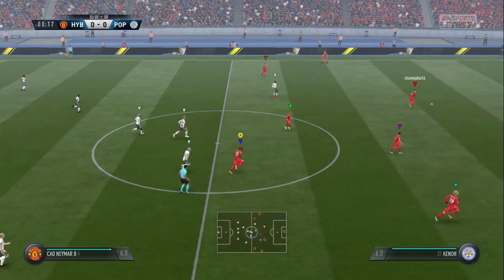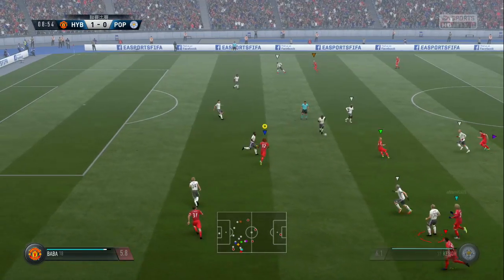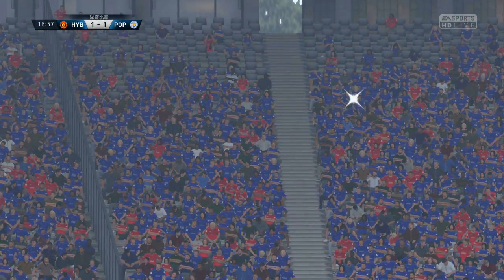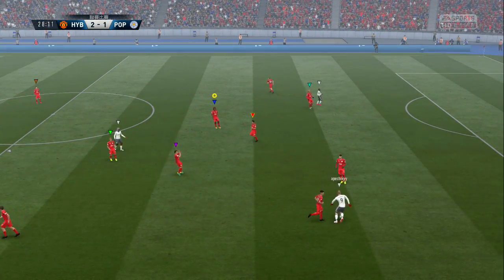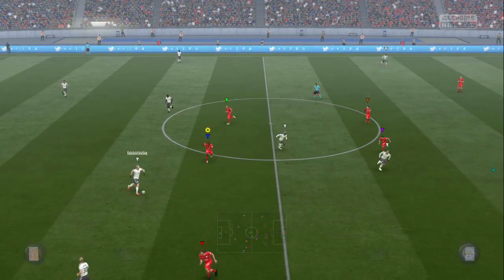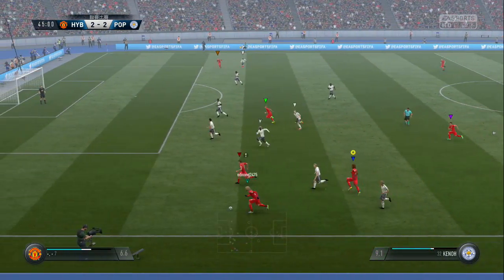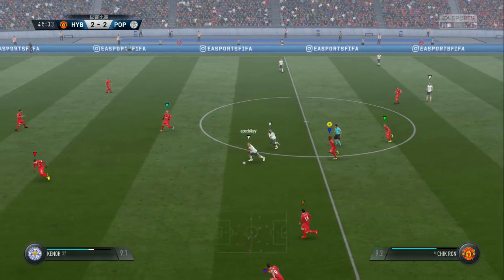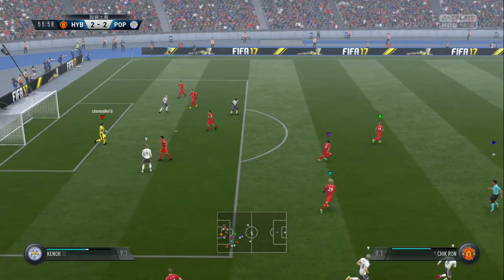28-2-17--4 (D4) HAY WAH 2-2 THIS IS 11